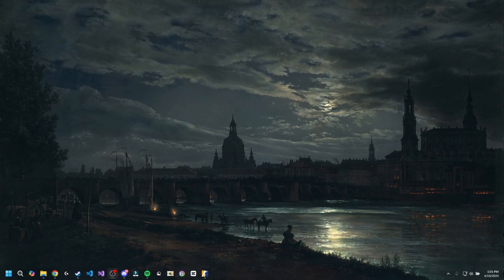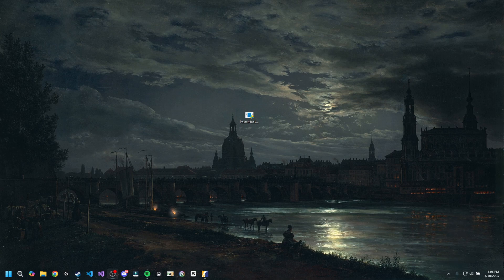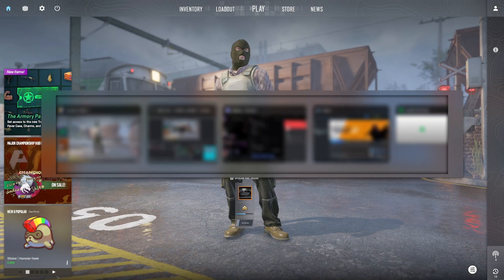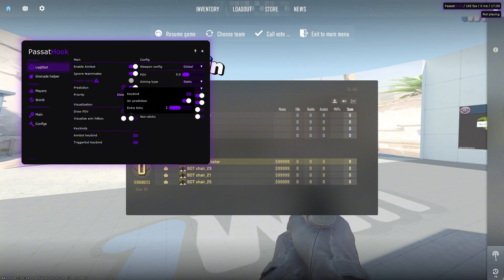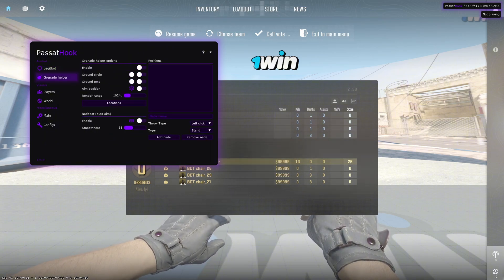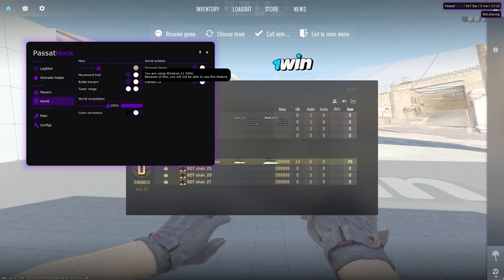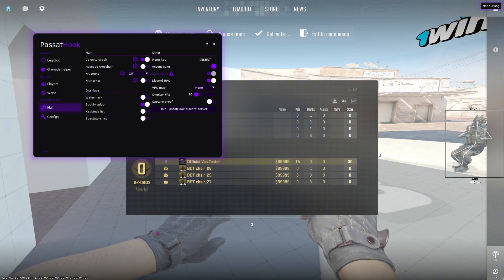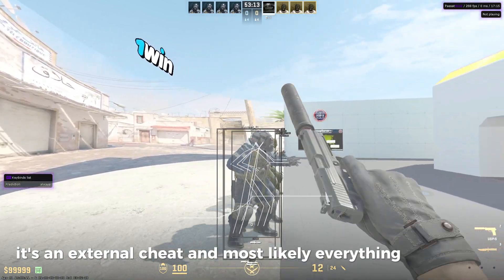PASSATHOOK BEST FREE CS2 CHEAT // LEGITBOT, VISUALS (UNDETECTED 2025)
🛠️ PASSATHOOK FREE CS2 CHEAT TUTORIAL 2025 with Download!
Learn how to install and configure PassatHook, the best free external CS2 cheat with Legitbot, ESP, visuals, and more! This step-by-step guide covers:
Downloading & injecting PassatHook (external)

Made by JannesBonk (@JannesHvH )